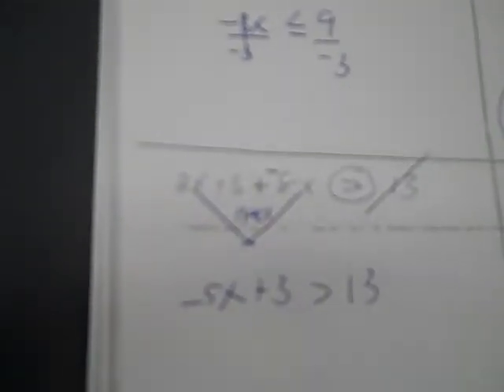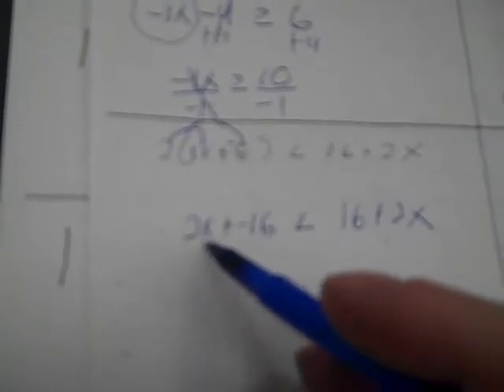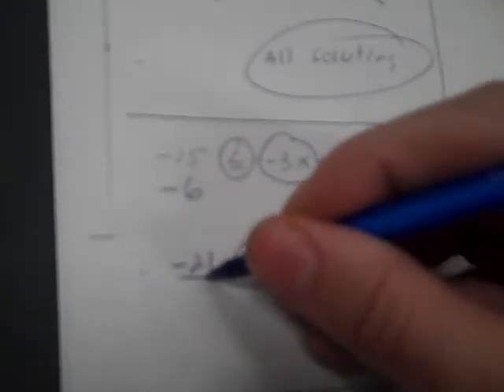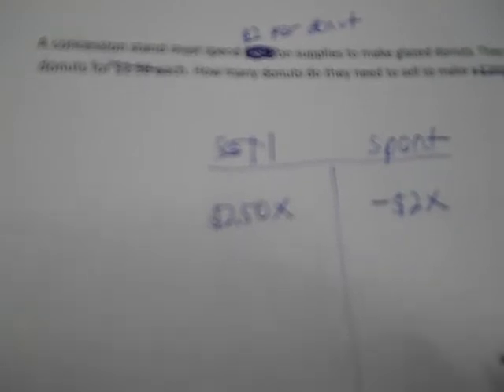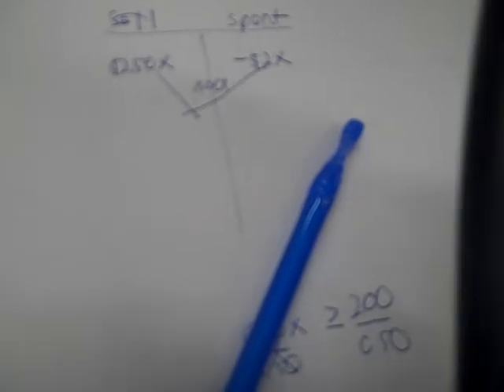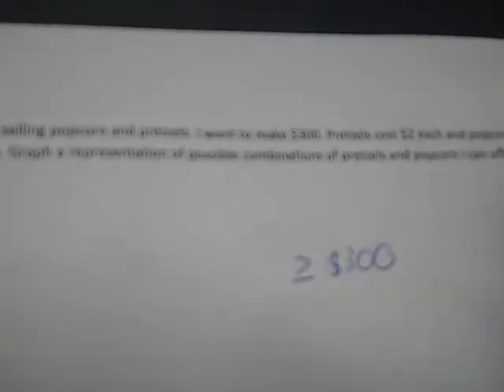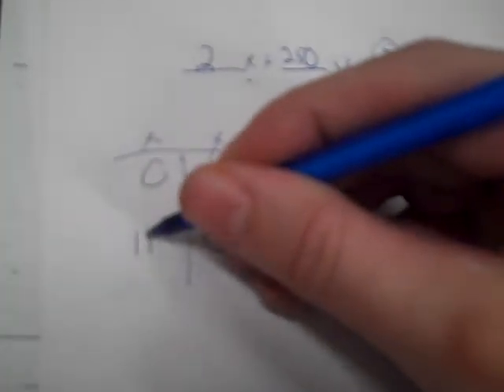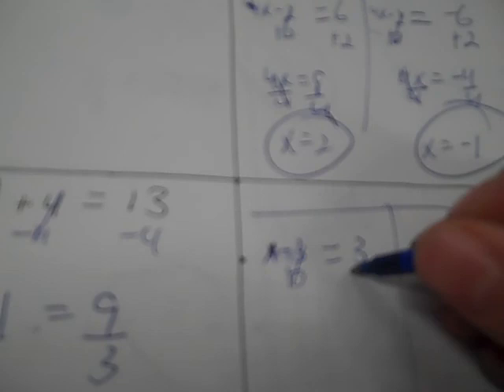Inequalities absolute value assessment 2